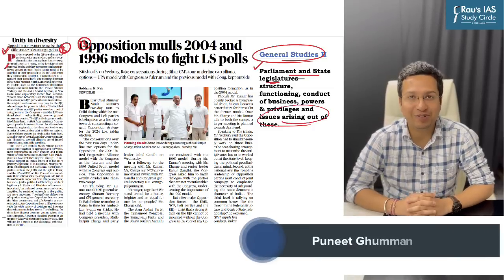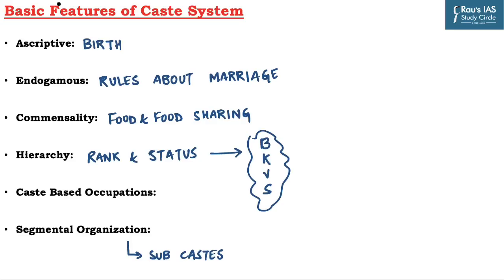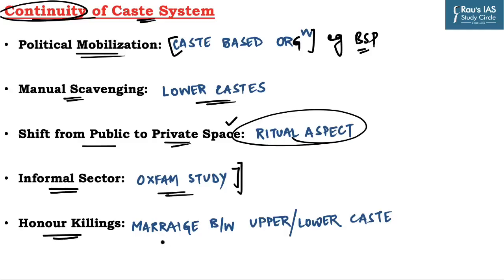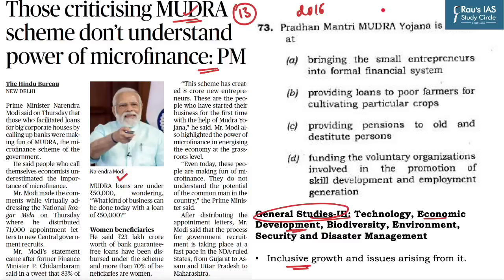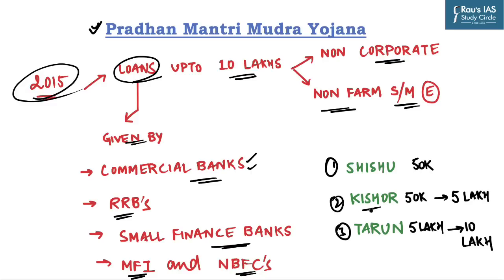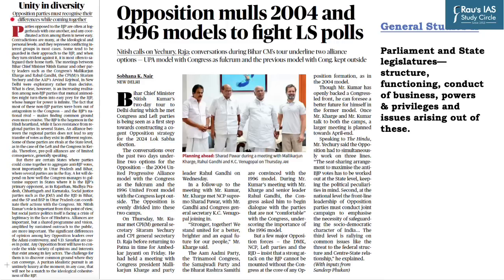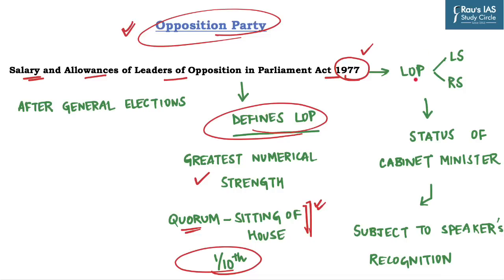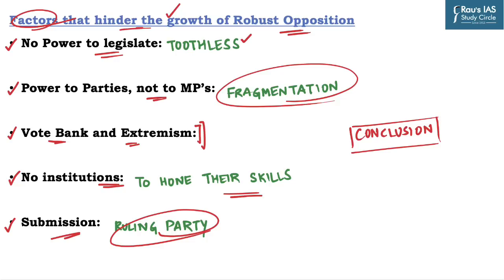The Hindu Analysis | 14 April, 2023 | Daily Current Affairs | UPSC CSE 2023 | DNS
Welcome to Rau's IAS Daily News Simplified! (DNS) In this video lecture, we will do a detailed THE HINDU for UPSC CSE 2023 and all other relevant competitive examinations.

Get all the important news and editorial analysis for UPSC IAS 2023 from THE HINDU newspaper with our daily current affairs Rau’s IAS DNS video lecture. We'll cover all the important news and editorials from 14 April, 2023, including:

🎯LIST OF TOPICS
THE HINDU
👉 1. Caste System in India – (Indian Society) (00:40)
👉 2. Microfinance & PM Mudra Yojana – (Indian Economy) (12:01)
👉 3. Case Study – (Ethics) (18:40)
👉 4. Role of Opposition Parties -  (Polity & Governance) (23:13)

🎯 Presented by: Mr. Puneet Ghumman of Rau’s IAS Study Circle

🎯 OUR COURSES

🎯Connect with Rau’s IAS Study Circle